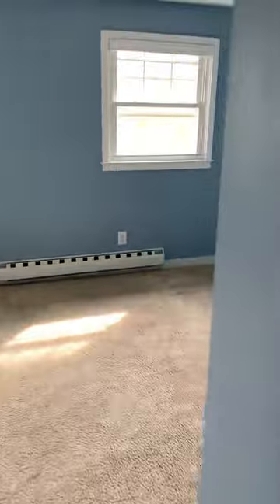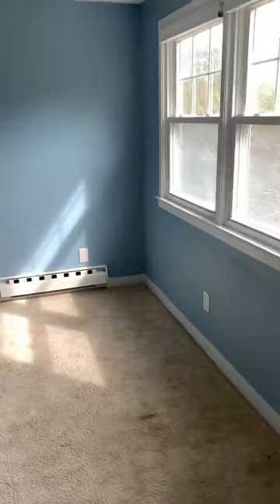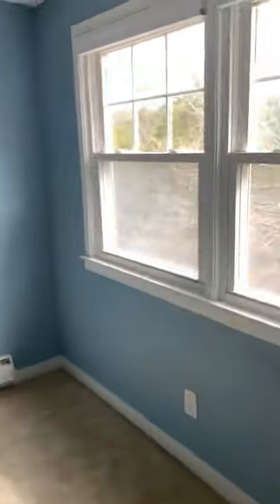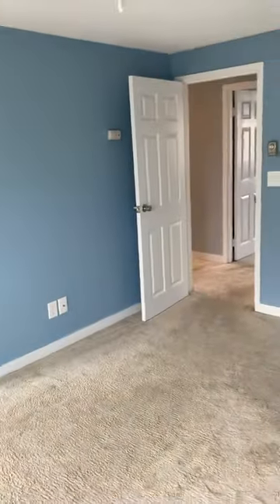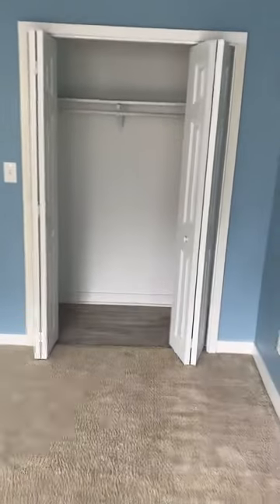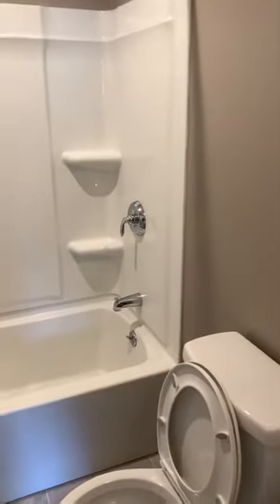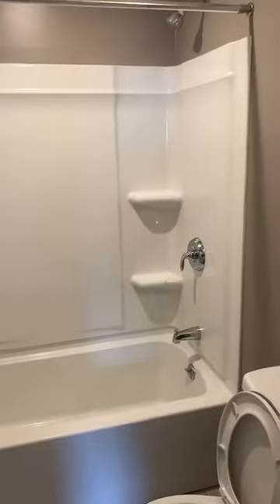Hyannis Condo Under 300K, bedrooms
This is part of my tour of a great condo on Iyannough Road in Hyannis. It had great space, storage, and a cute little deck off the kitchen facing conservation land. In this short, I am showing the bedrooms.

This property is under contract at the moment on June 28, 2023.